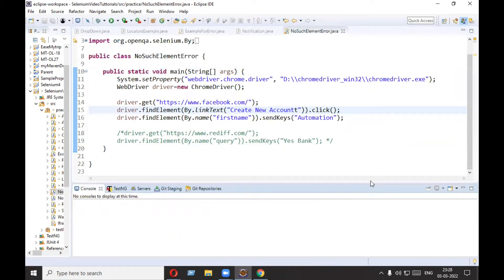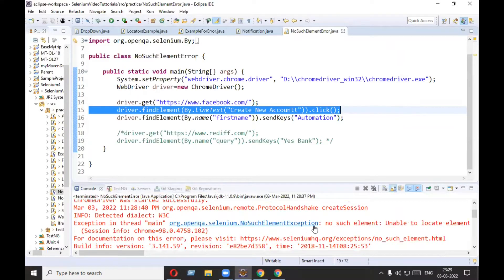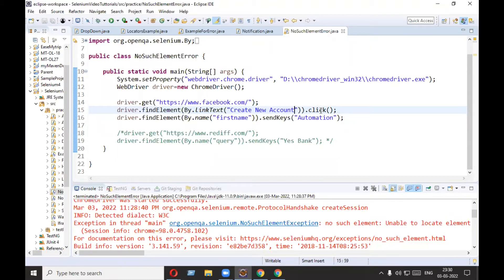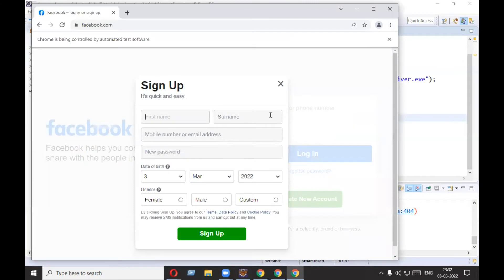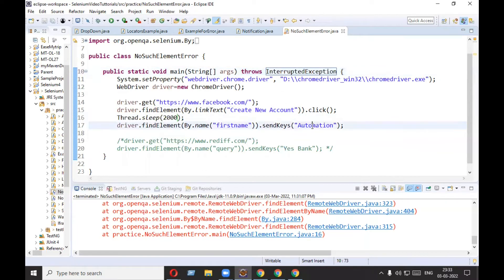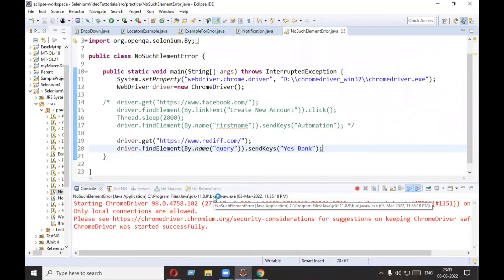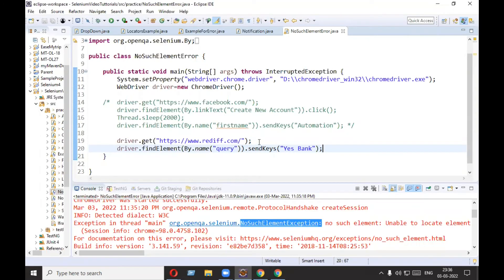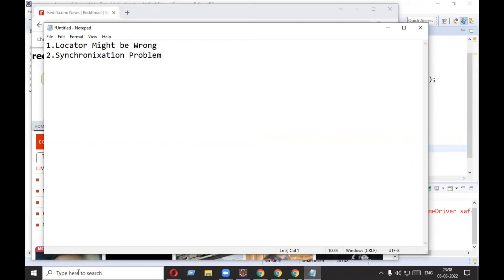Handling NoSuchElementException in WebDriver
How to Handling NoSuchElementException in WebDriver